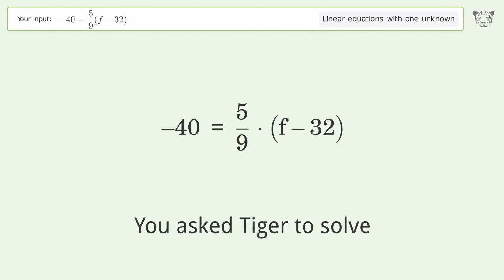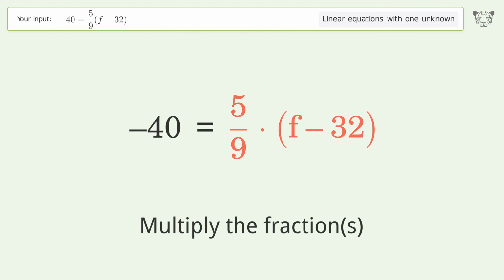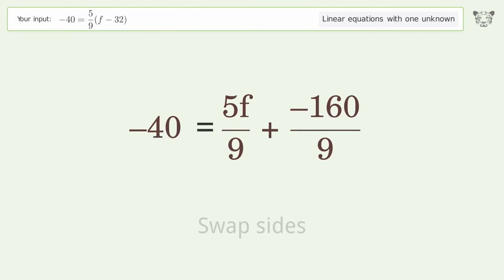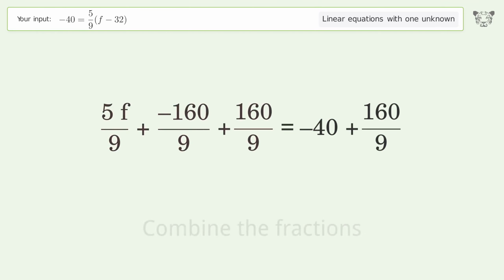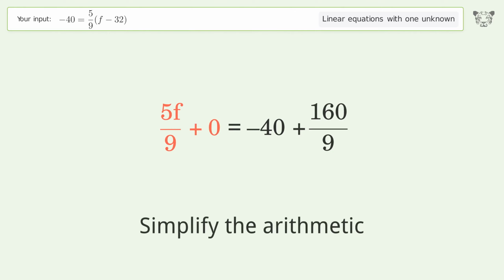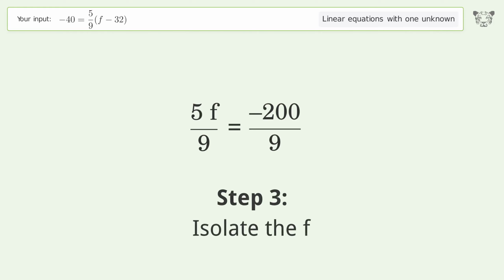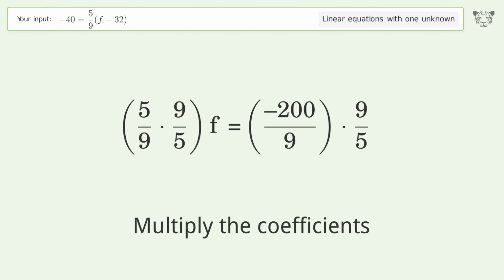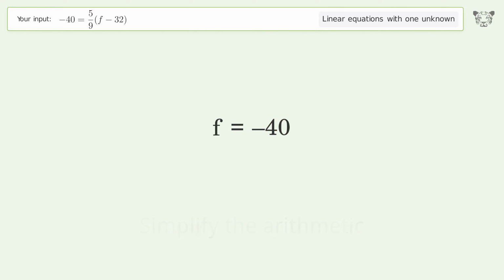Linear equation with one unknown: Solve -40=5/9(f-32) step-by-step solution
Solving -40=5/9(f-32) using the linear equation with one unknown solver

for a step-by-step and more tips and tricks for dealing with linear equations with one unknown.